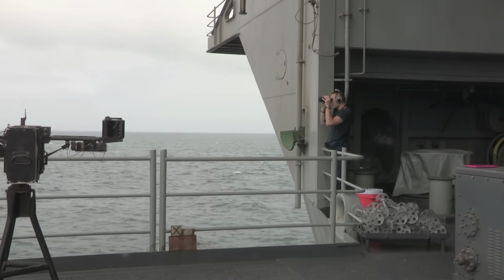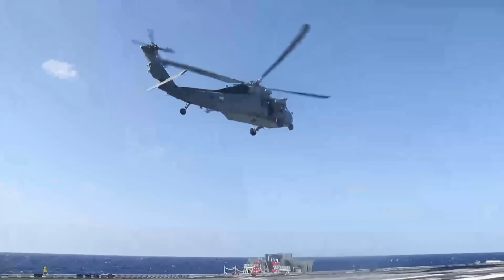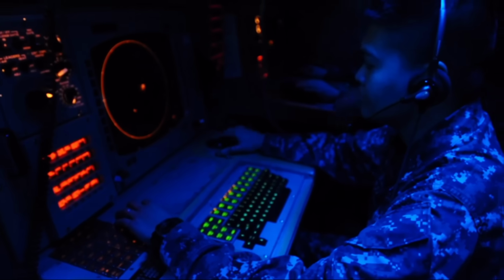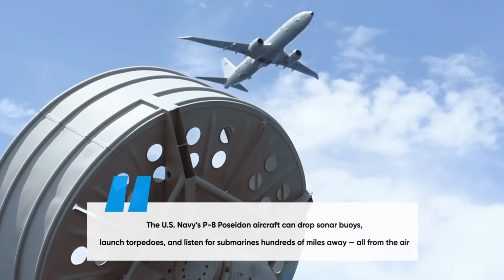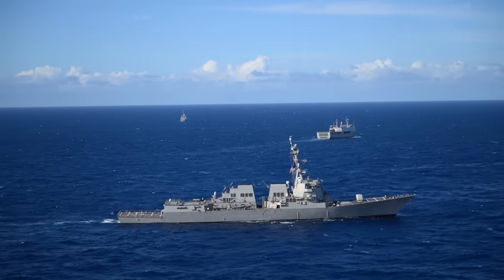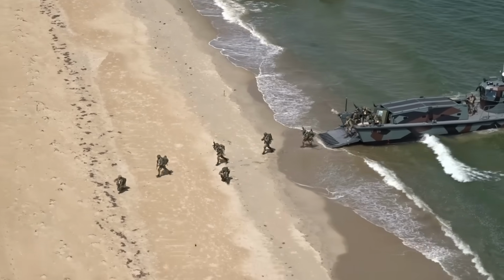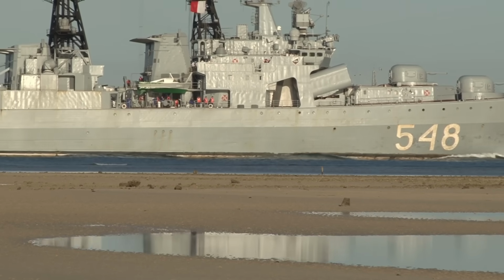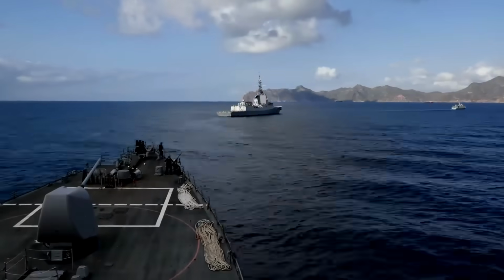Russian Submarine SPOTTED in English Channel — US Navy Responds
On July 4th, a Russian submarine was spotted transiting the strategic English Channel — a critical maritime chokepoint monitored closely by the US Navy and NATO allies. This video breaks down what this means for global security and the ongoing naval chess game beneath the waves.

As tensions rise in key waterways, understanding the role of naval presence is crucial — much like how insurance protects against unforeseen risks, maintaining a strong naval presence in areas like the English Channel acts as insurance for global maritime security.

Stay informed about how the US Navy and allies track and respond to Russian submarine movements, and why the English Channel remains a vital strategic hotspot in international defense.